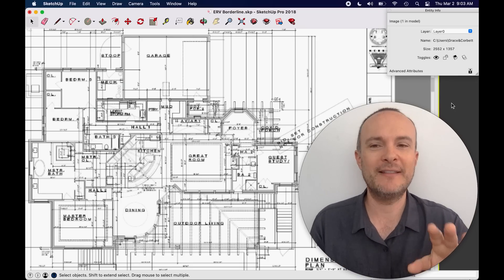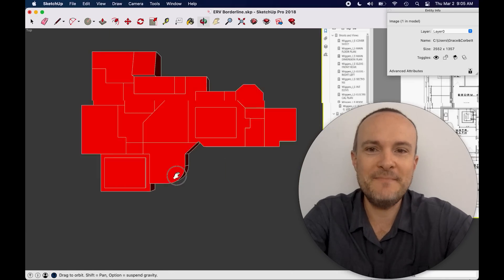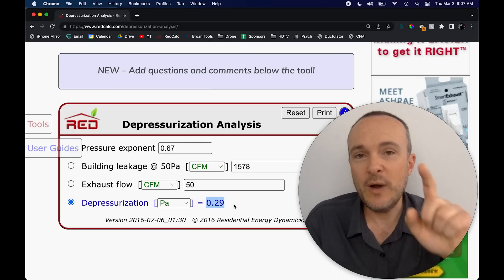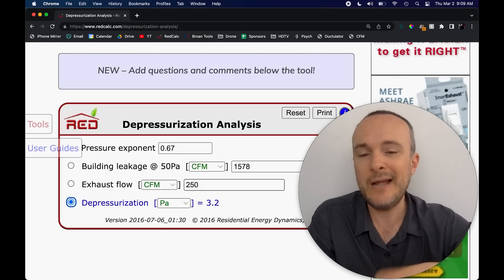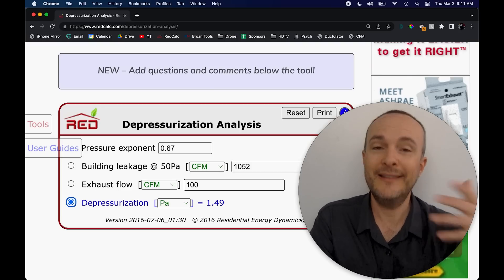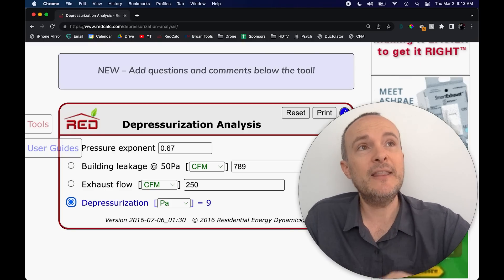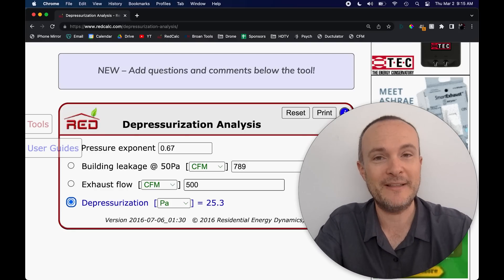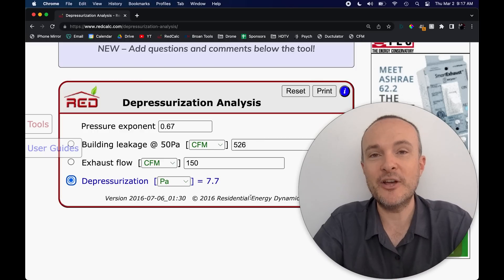Borderline of Balanced Tight Home Ventilation: When Do I Need an ERV because Bath Fans Won't Work?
We almost never recommend that our clients go with Energy Recovery Ventilators (ERVs) for efficiency reasons- it always comes down to the air tightness of the home. At a certain point, bath fans all over the home stop being helpful and actually become a serious liability for indoor pollution, humidity control, and predictions of performance overall.
Let's dive into the free online calculator that I use in most of my consultations, and how to evaluate the numbers it generates.